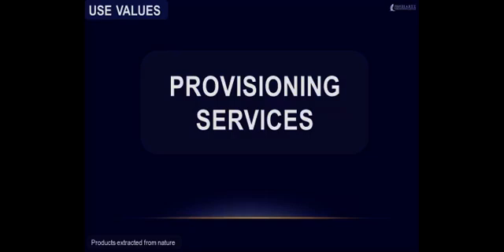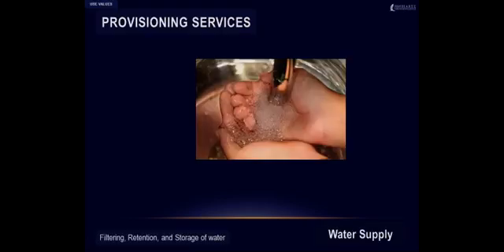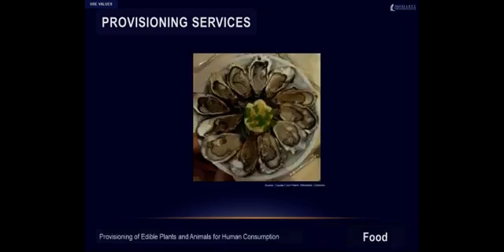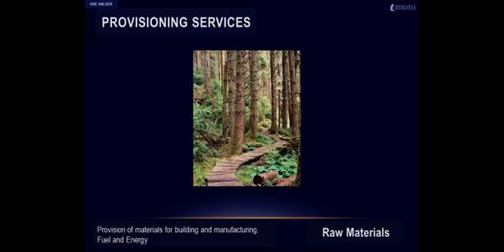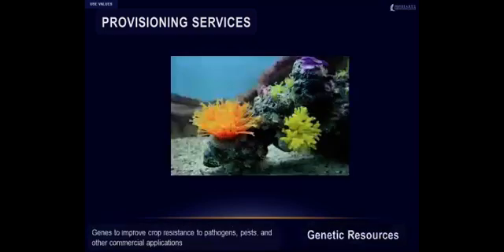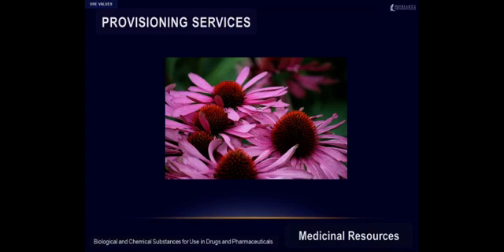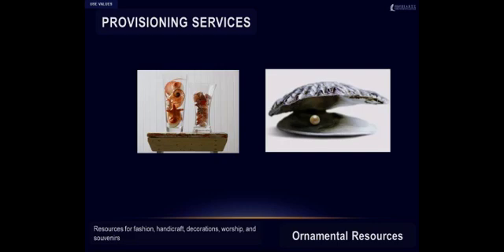Provisioning Ecosystem Services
Description of Provisioning Ecosystem Services